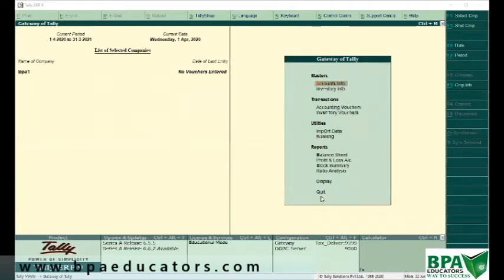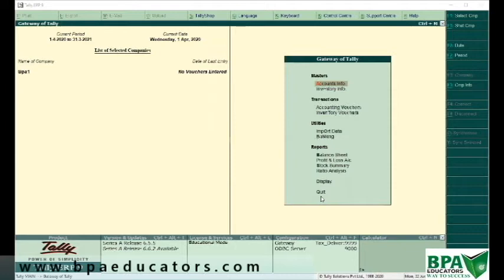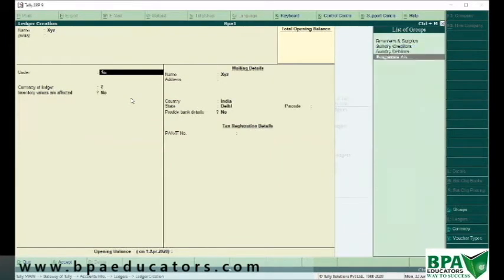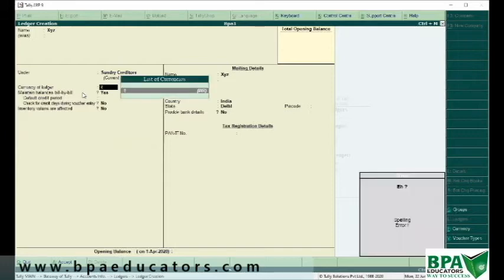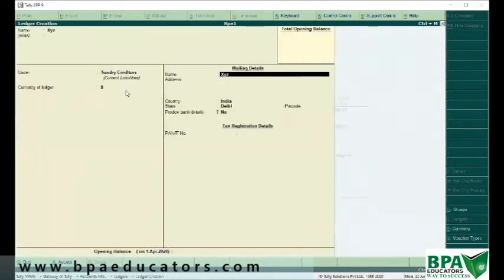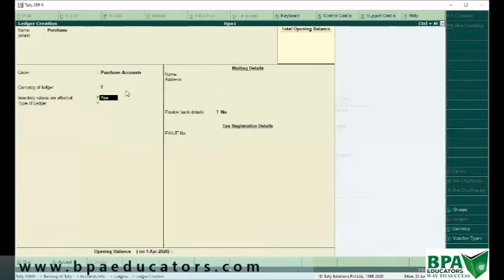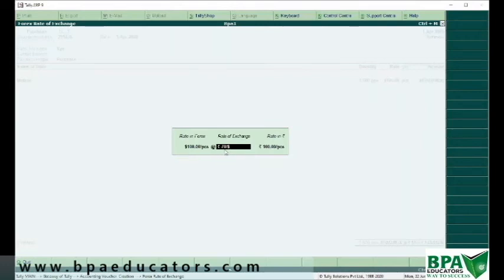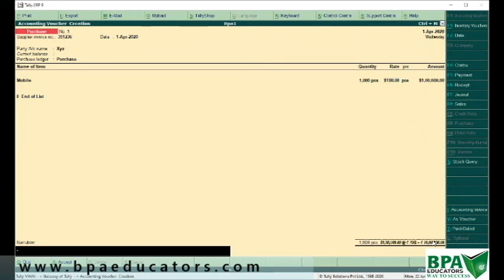How to use Multi Currency in Tally?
With globalization opening up the gates for trade and businesses across seas, we find many organizations have transactions in more than one currency. Such overseas transactions have to be recorded either in the base (home) currency or in the foreign currency.

If we record the transactions in home currency, then the rate at which the foreign currency is exchanged should be recorded as well. Owing to the nature of the transaction, at times we need to record the transaction in the foreign currency itself to maintain the balance of the concerned account in foreign currency.

BPA Educators offer Basic and advance courses in taxes and accounting, which helps you run your business properly and manage your business wisely.

KEY FEATURES
1 Live project
A Certificate of Professional Training after the completion of course.
OJT Certificate. OJT(On the Job Training).

Address: C-8/13, Sector-7, Rohini, Delhi-110085